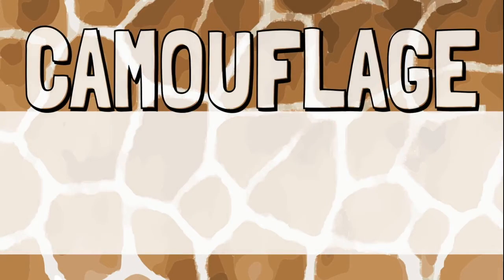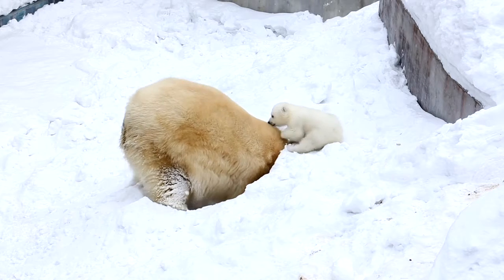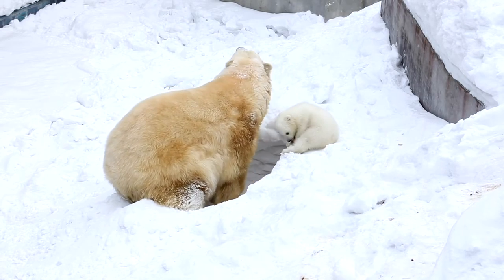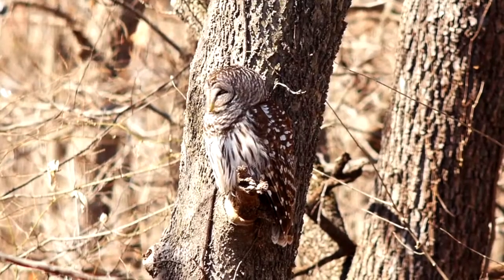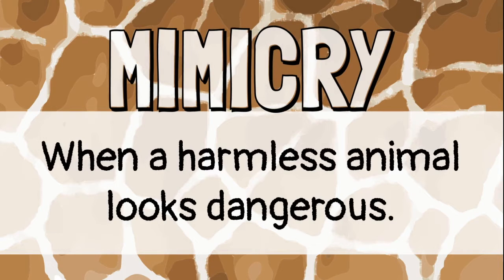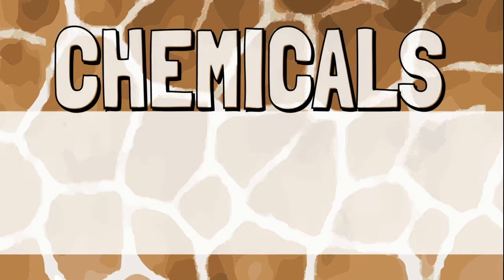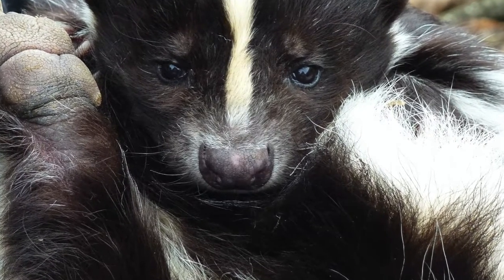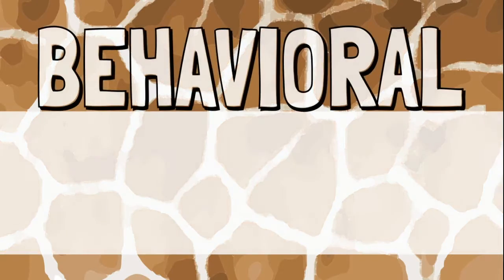What Are Animal Adaptations?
This video explains different types of adaptations that help animals survive. This includes physical adaptations such as body parts, camouflage, mimicry, and chemical defenses. It also covers learned and instinctual behavioral adaptations.  Click this link for lesson materials that accompany the video

Attribution: Graphics and videos sourced via Pixabay. Narration by Shea LaFountaine of LaFountaine of Knowledge. Music is "New Morning" by TrackTribe.